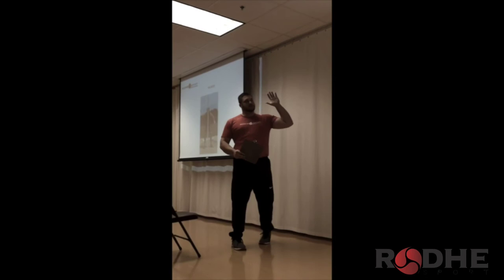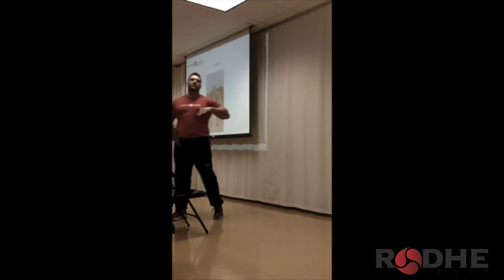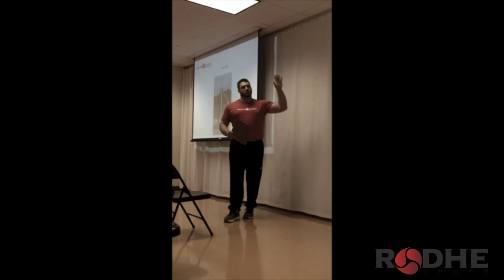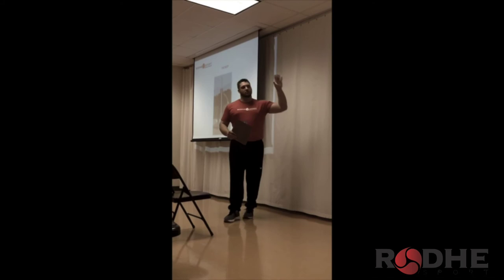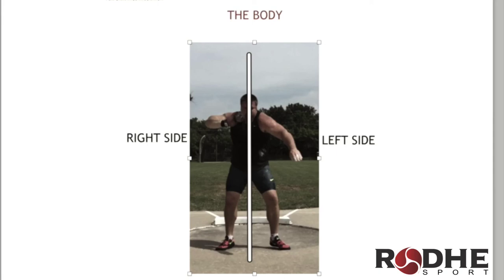Rethinking the Rotation Teaser Clip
Runtime 35:05
Discuss using right and left side of body instead of upper body and lower body. Examples of bent leg throwing and common mistakes applied to the rotation technique.

Filmed at 2015 Big Throws Clinic hosted by Grand Valley State University in Allendale, Michigan.